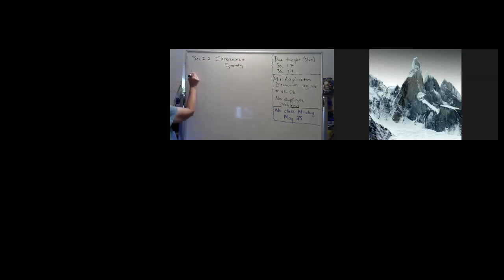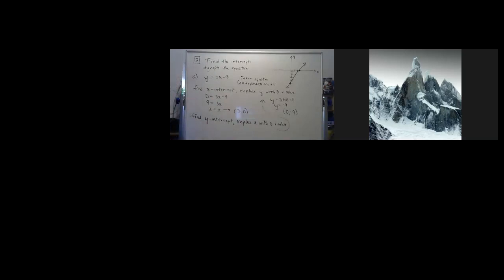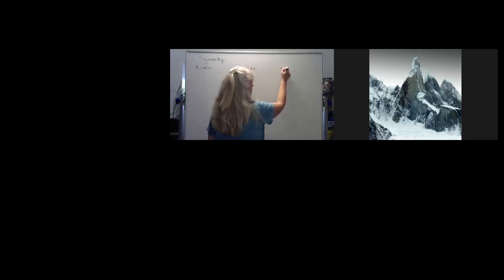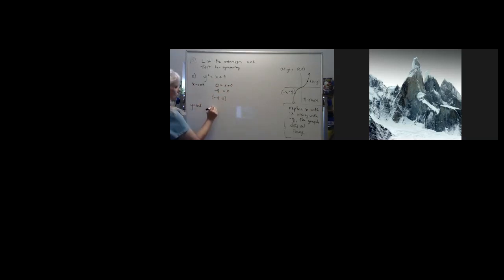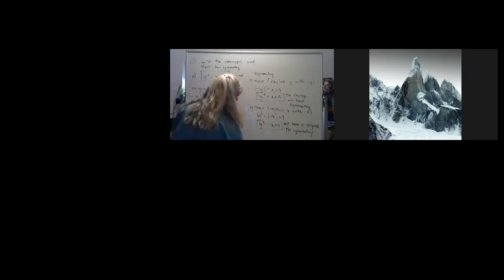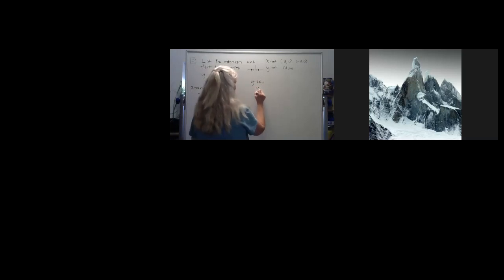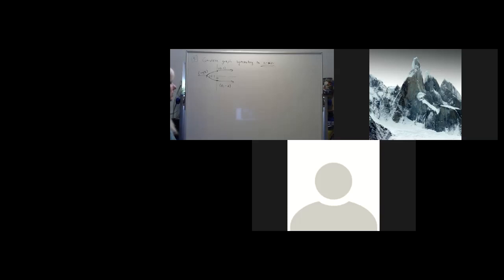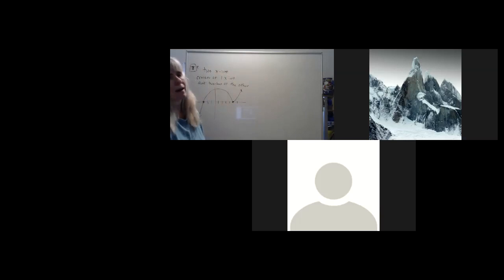Math 120 Sec 2 2 May 20